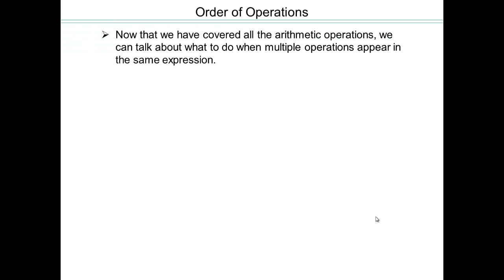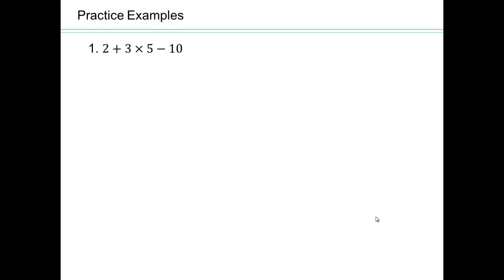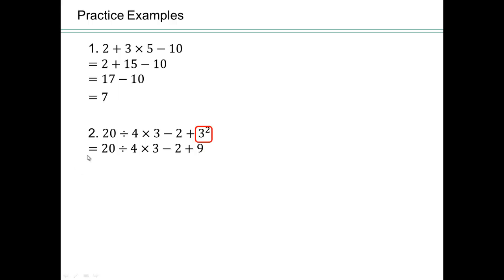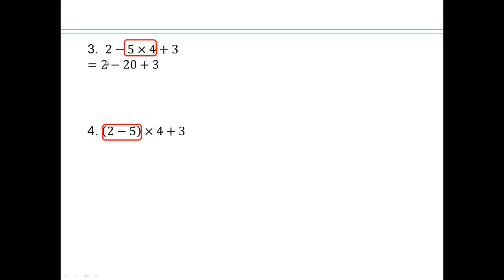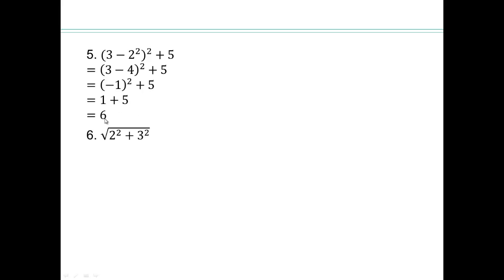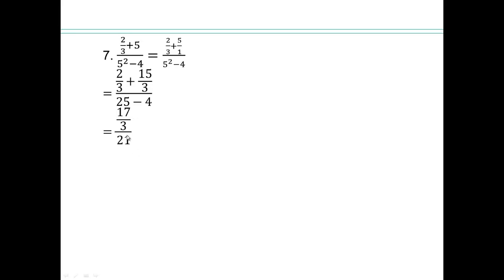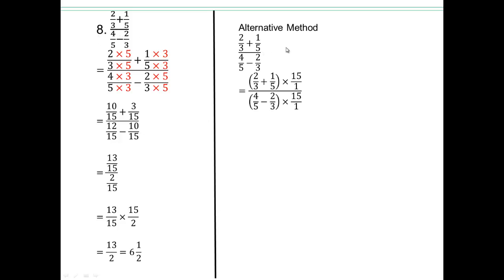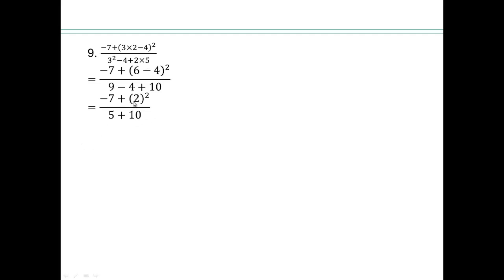Module 2 Lecture 2.8 Part 1